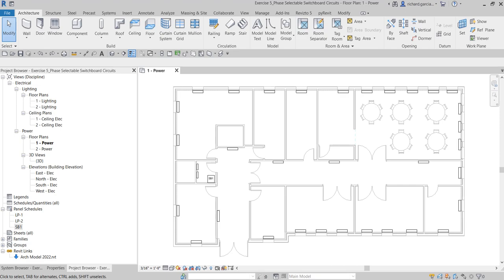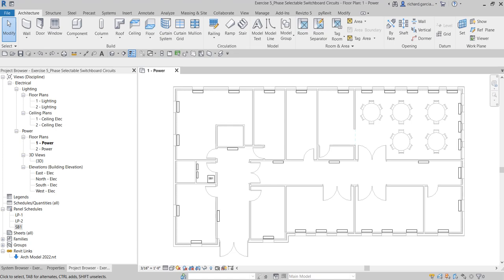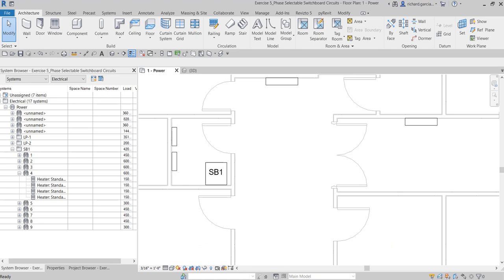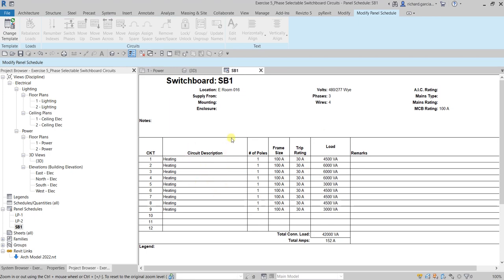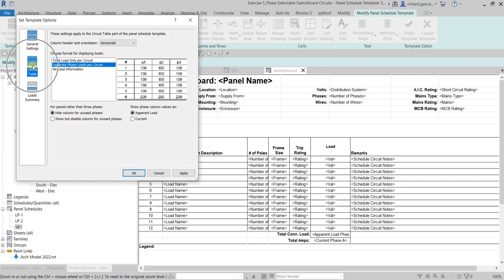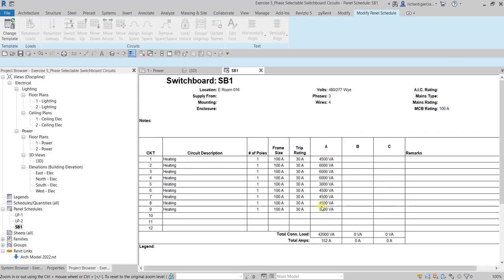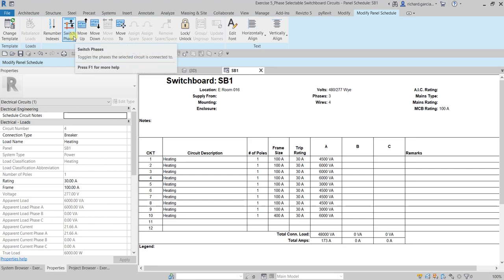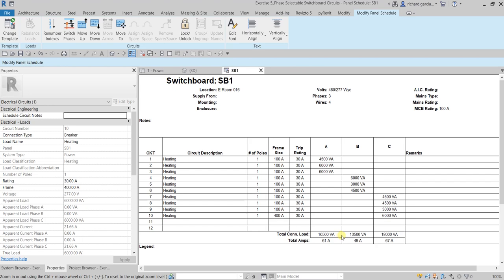REVIT FOR ELECTRICAL DESIGN: PHASE SELECTABLE SWITCHBOARD CIRCUITS